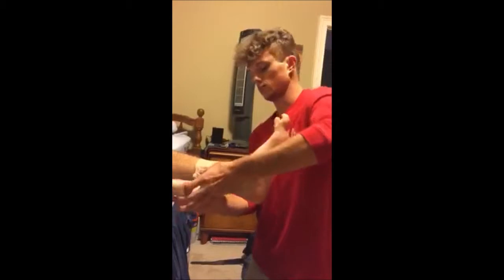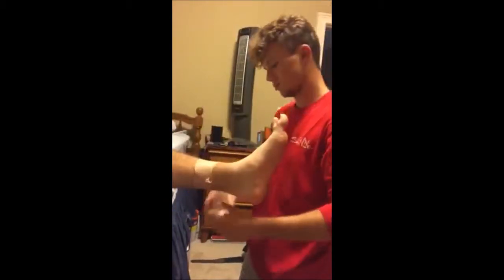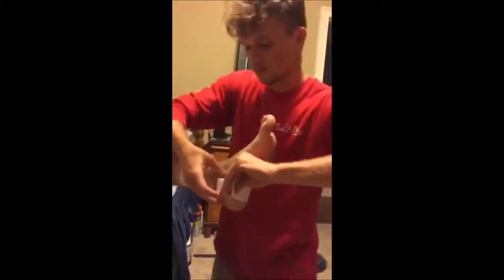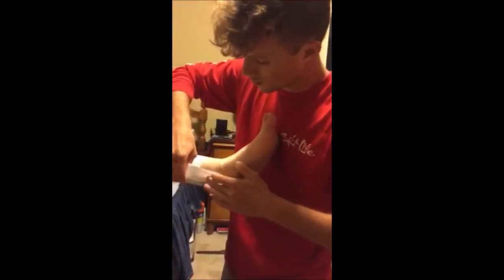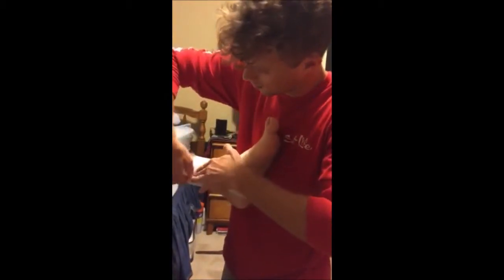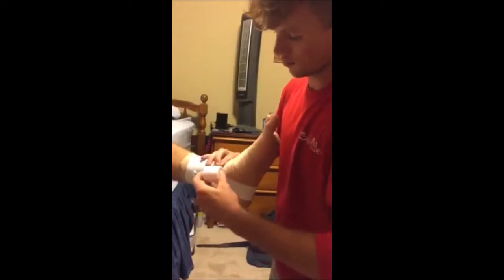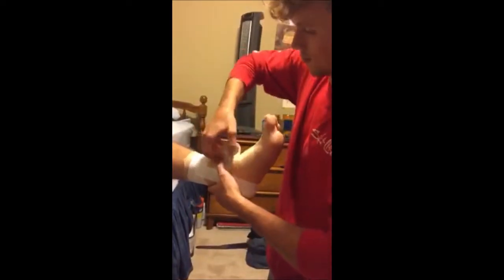KINE 3053| Ankle Wrap (Basket Weave Technique)